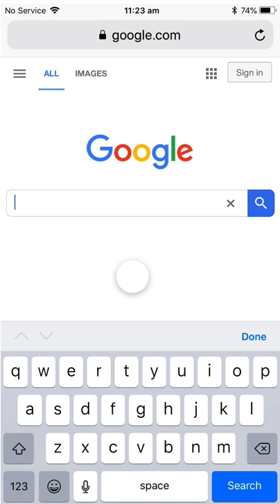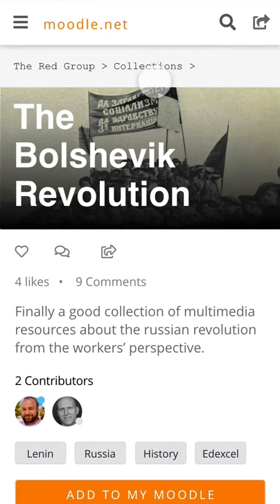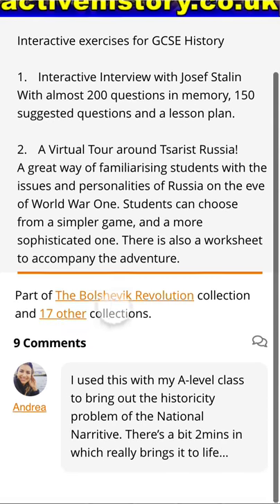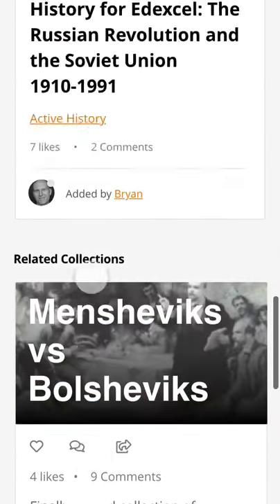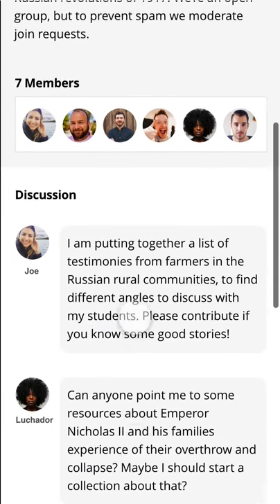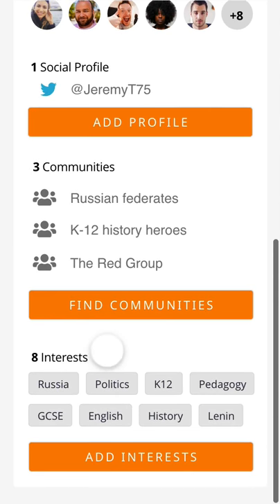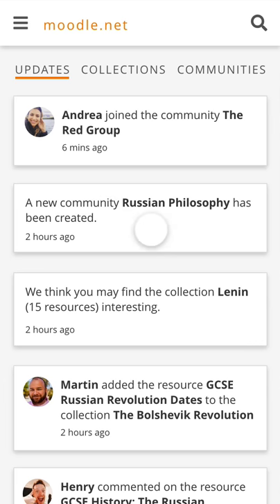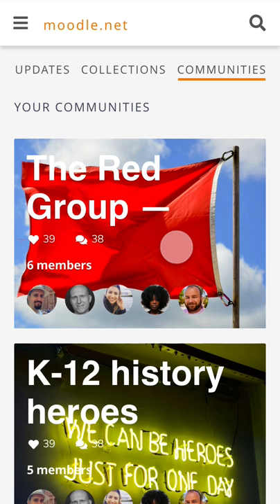MoodleNet design sprint: prototype overview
MoodleNet Lead Doug Belshaw gives an overview of an early prototype created during the design sprint in London, May 2018.